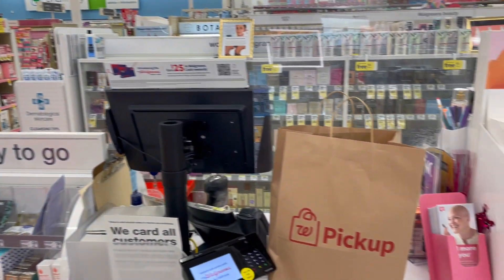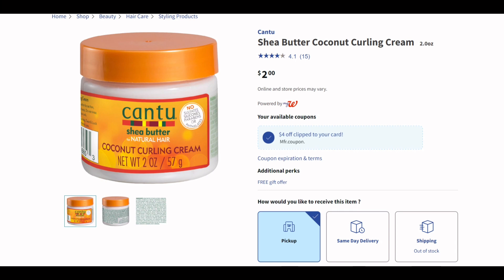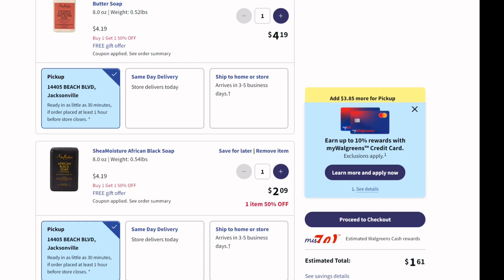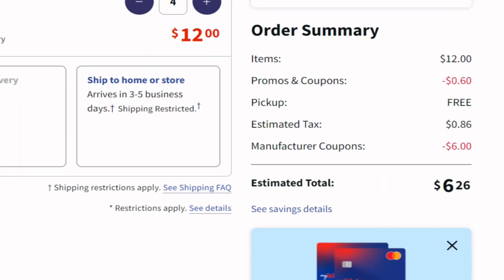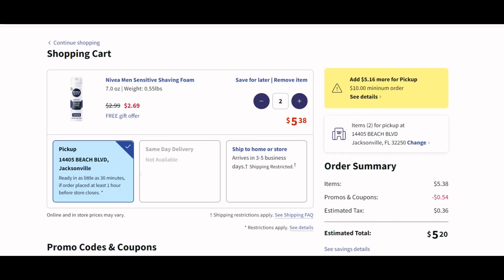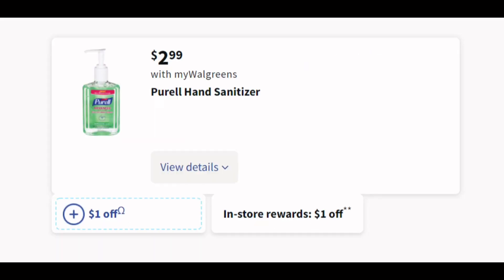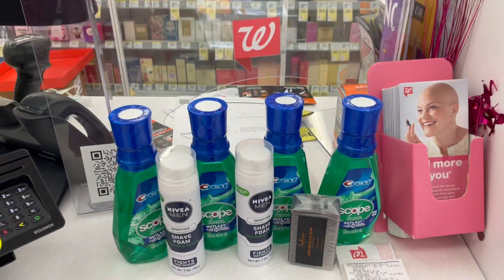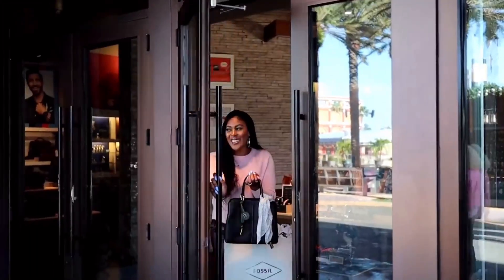WALGREENS COUPONING! WITH DIGITAL COUPONS! 7 items ONLY $1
How it works:
You get your $30 AFTER you spend $30.
📍Sign up & log in
📍Choose the store you want to shop at on the Rakuten app.
📍Add $30 or more worth of items to your cart.
📍Checkout and pay as you normally would.
📍Now, You’ve just earned a $30 CASH BACK Bonus.
📍Check your Rakuten account within 24 hours for your $30 rebate.

Check out these quick & easy coupon deals this week at Walgreens. All you need is the Walgreens app!🎉 🥳

👉🏾Text the word DEALS to (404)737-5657 for  deals texted daily.
or text the word ALL  to (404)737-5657  if you want every single deal texted daily.